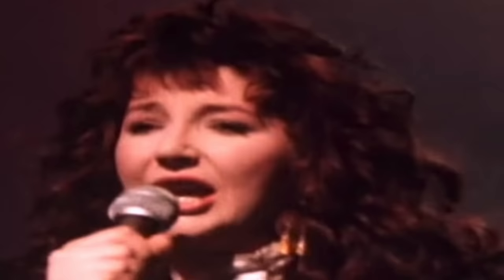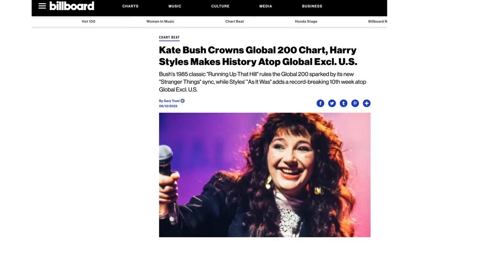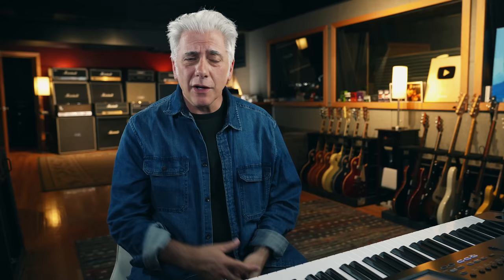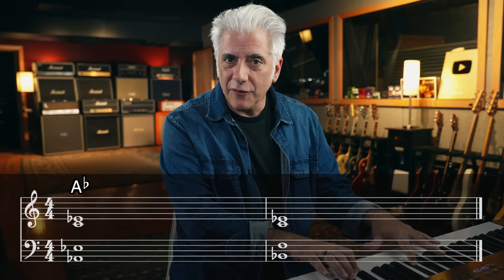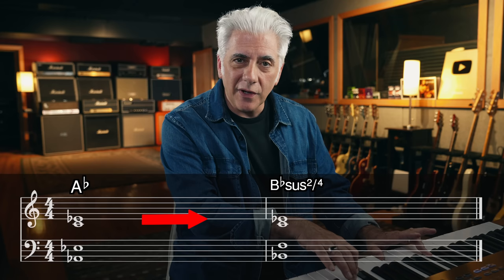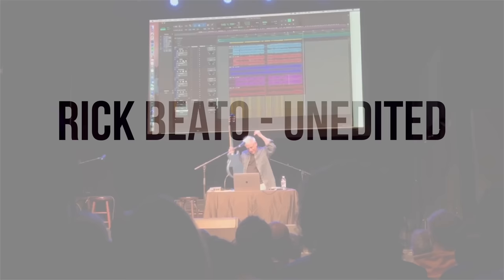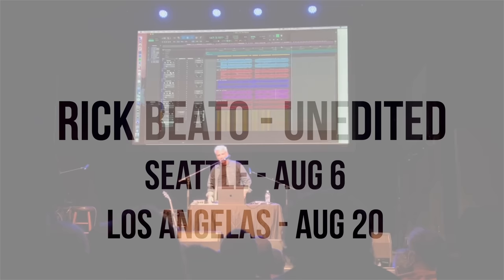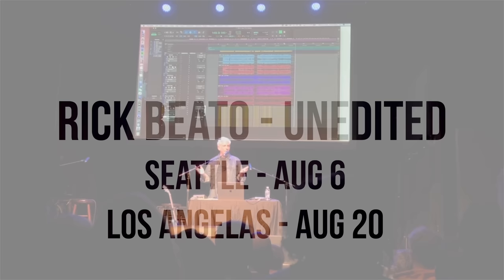Kate Bush & Stranger Things Just Made the Impossible Happen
In this episode we discuss how Kate Bush's 1985 Hit "Running Up That Hill" became a #1 Hit Song AGAIN nearly 40 years after its release due to the song's appearance in Netflix's "Stranger Things" Season 4.

📚—The Beato Book Interactive
👂— The Beato Ear Training Program
🎸— The Quick Lessons Pro Guitar Course